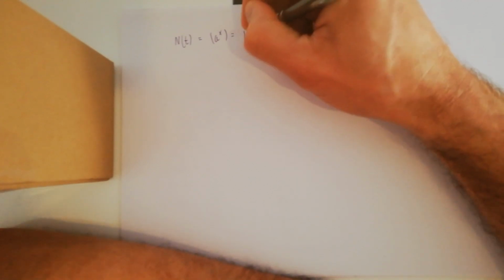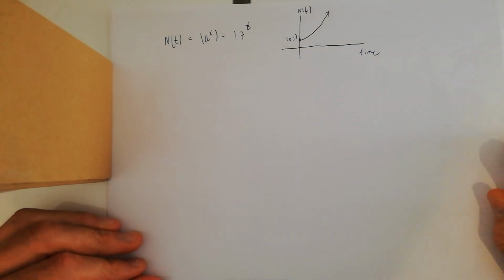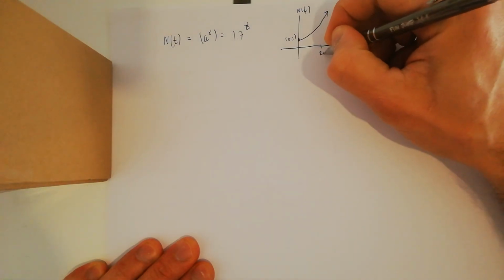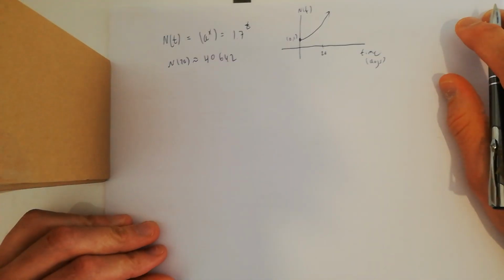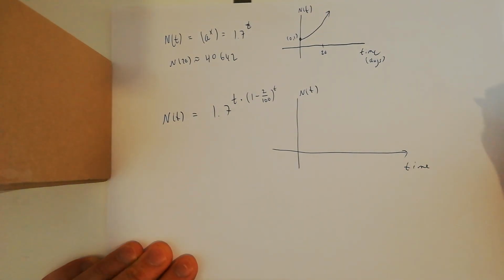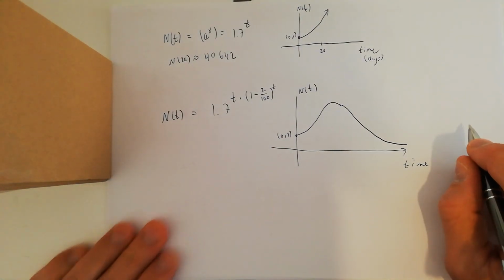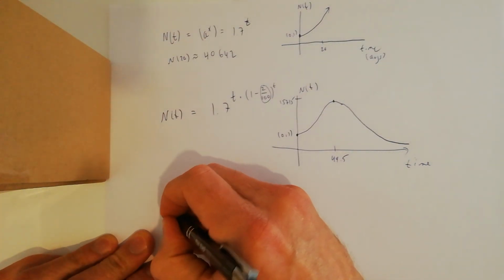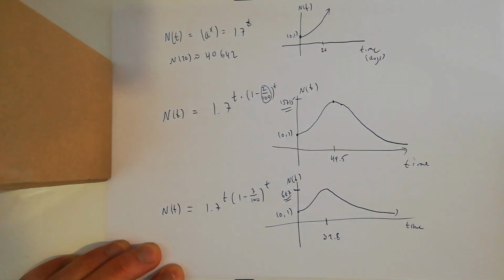Trying to model Covid19 evolution using exponential functions